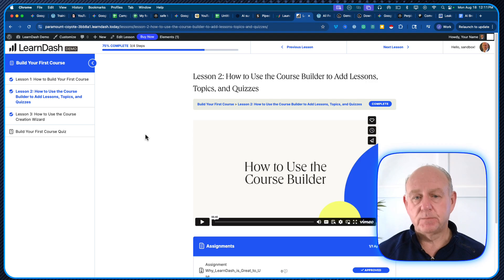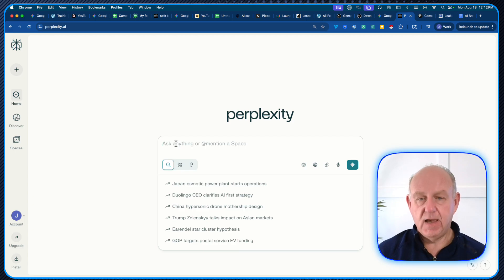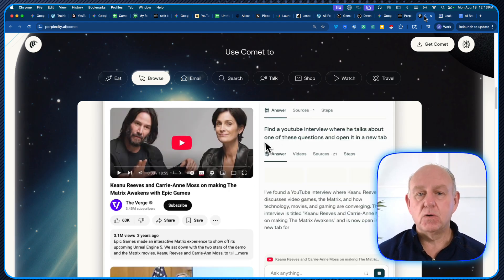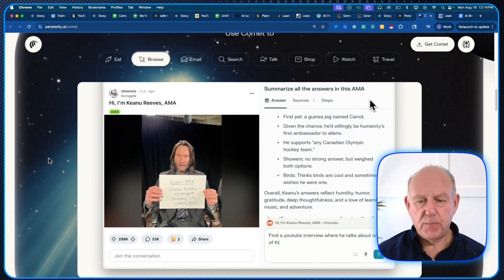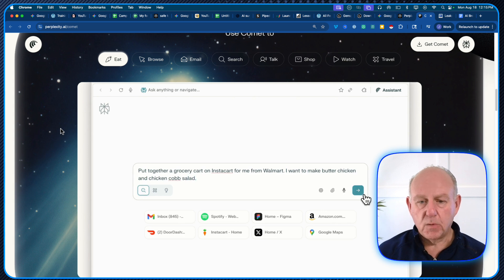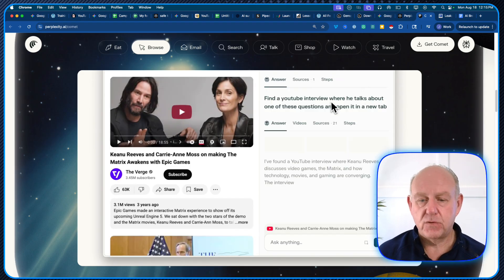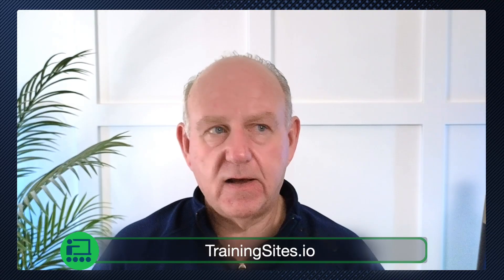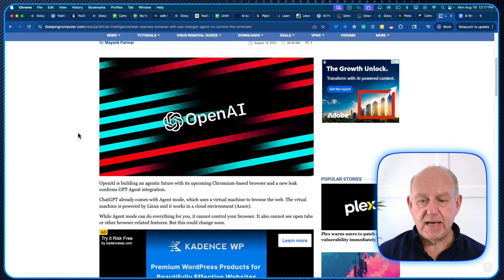STOP Making Courses This Way: AI Browsers Change Everything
AI browsers are here — and they’re about to wreck the way online courses and teaching work. In this video, I’ll break down how AI-powered browsers can teach, explain, and guide learners instantly — no traditional courses required.

If you’re a course creator worried about the future, this video will show you how to adapt and leverage YouTube’s power to grow your education business.